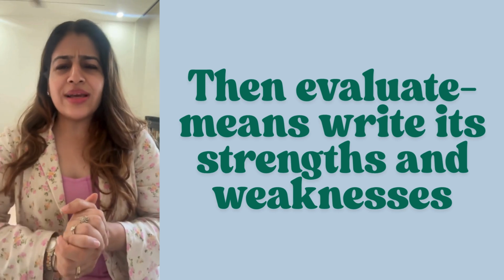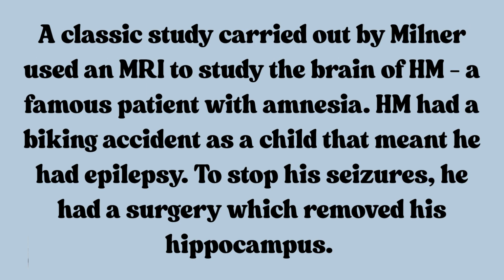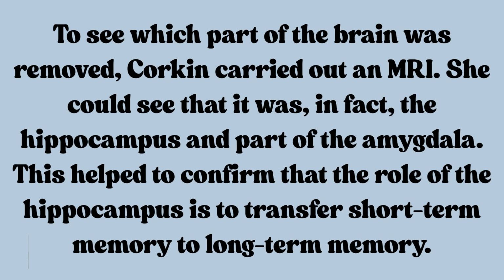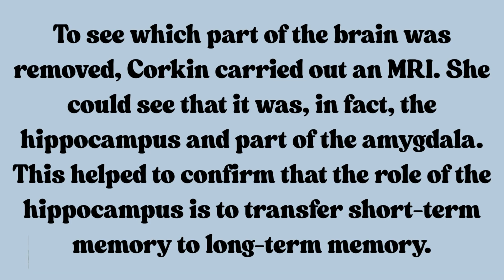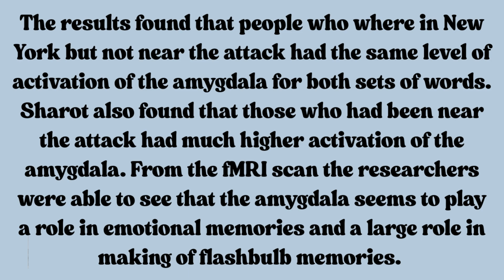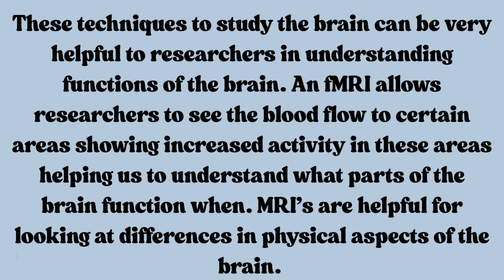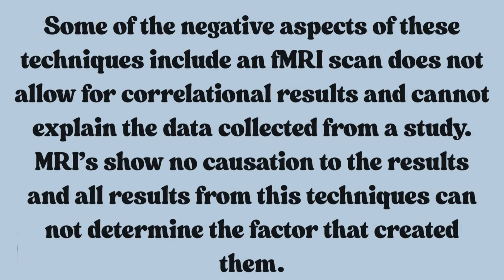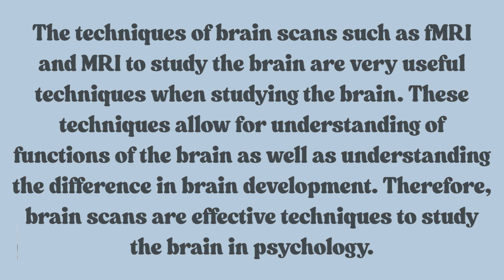IB Psychology- Sample ERQ- of Evaluate command term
IB Psychology- Sample ERQ- of Evaluate command term - Evaluate the use of one or more techniques used in the study of the brain and behaviour from Biological approach. Learn how to write an ERQ and what to write in an ERQ. Get a 7 in your IB Psychology